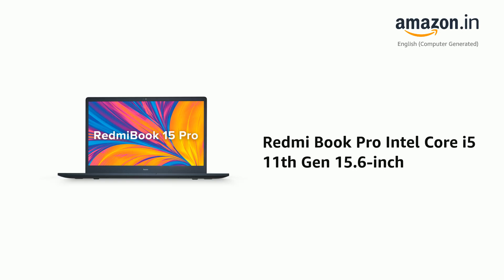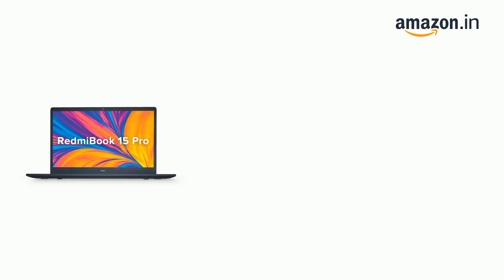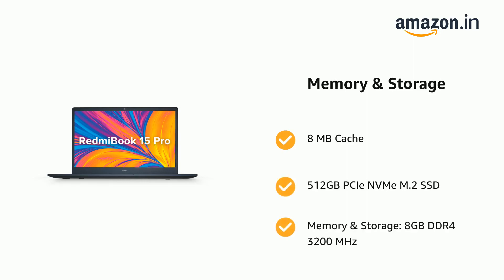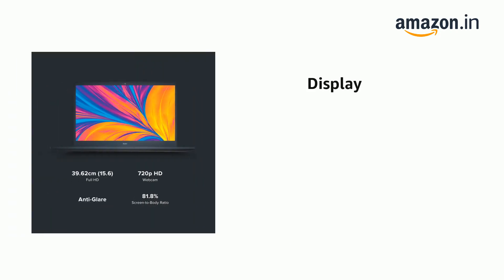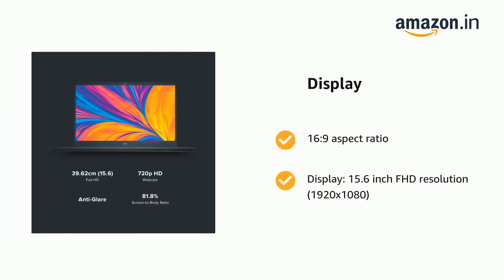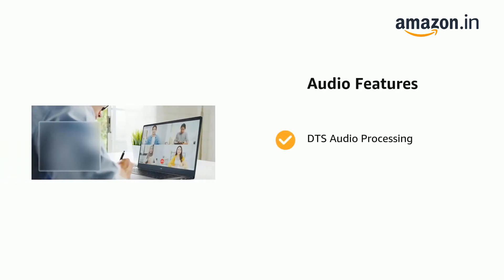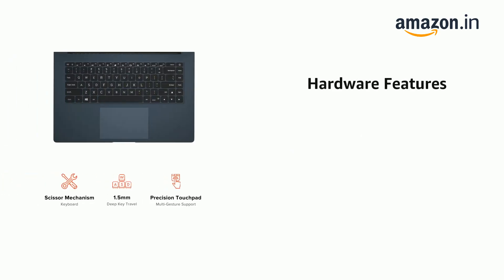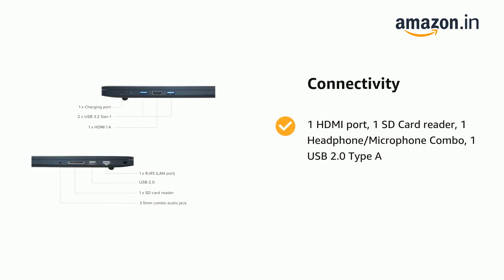Redmi Book Pro Intel Core i5 11th Gen H Series 15.6-inch, ₹44,999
Processor: 11th Gen Intel Tiger Lake Core i5-11300H processor| Speed: 3.1 GHz(base) - 4.4 GHz(max) | 4 cores | 8 Threads | 8 MB Cache | Intel UHD graphics
Display: 39.62 centimeters FHD resolution (1920x1080) |16:9 aspect ratio | Anti Glare
Memory & Storage: 8GB DDR4 3200 MHz | 512GB PCIe NVMe M.2 SSD
Operating System & Software: Windows 10 Home | Microsoft Office Home and Student 2019 | DTS Audio Processing
Ports: 2 SuperSpeed USB Type-A 5Gbps, 1 RJ-45 port , 1 HDMI port, 1 SD Card reader, 1 Headphone/Microphone Combo, 1 USB 2.0 Type A